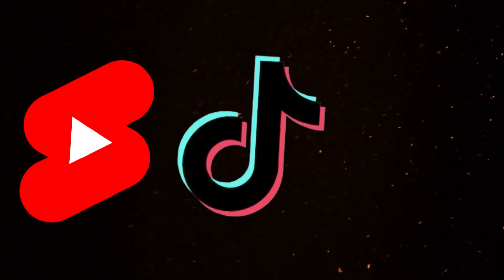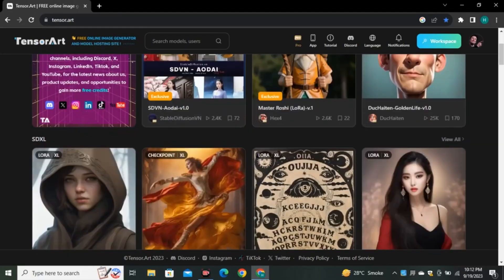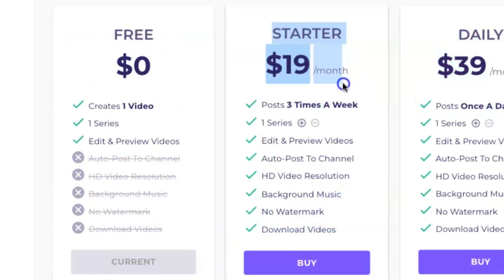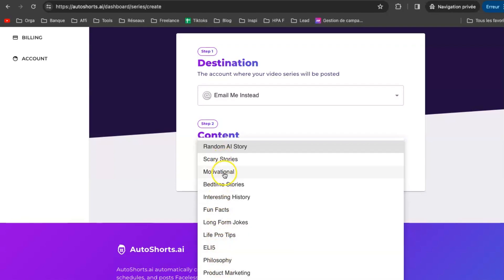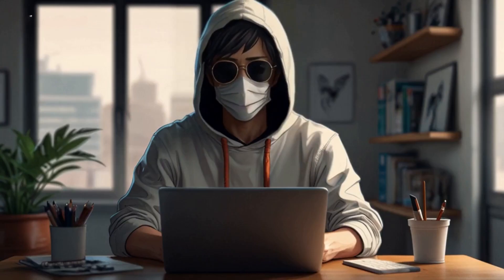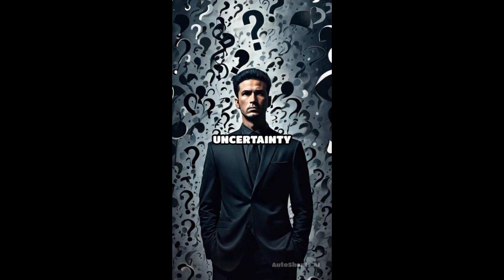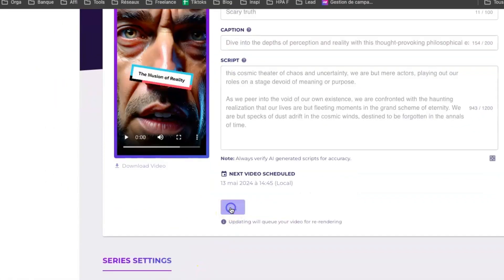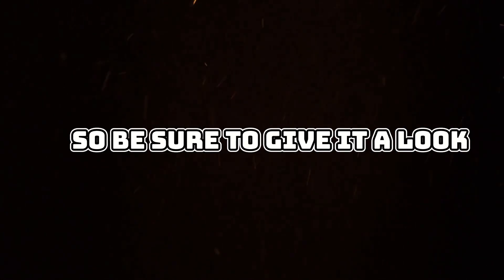NEW AI TOOL to automatically create Tiktok videos, instagram reels and Youtube shorts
🚀 Ready to revolutionize your social media game? Introducing our groundbreaking AI tool that's about to change the way you create content forever! 🎥✨

Are you tired of spending hours brainstorming ideas, filming, and editing your TikTok videos, Instagram reels, and YouTube shorts? Say goodbye to the endless struggle and hello to seamless creation with our brand new AI-powered solution!

🌟 Imagine effortlessly generating captivating content with just a few clicks. Picture yourself unleashing your creativity without the stress of complex editing software. That's the power our AI tool brings to your fingertips.

💡 Whether you're a seasoned content creator or just getting started, our tool simplifies the process, allowing you to focus on what truly matters – connecting with your audience on a deeper level.

🎬 From catchy music to eye-catching visuals, our AI understands your vision and brings it to life in ways you never thought possible. Get ready to stand out in the crowded world of social media and leave your mark with every post.

KEYWORDS -
automate youtube shorts with ai,
faceless youtube shorts ideas,
faceless youtube shorts channel ideas 2024,
faceless youtube shorts ai,
youtube shorts automation,
Autoshorts AI,
Automated shorts creation,
TikTok automation,
Faceless shorts,
AI-powered content creation,
Video automation tool,
YouTube shorts,
youtube shorts autopilot,
automatic shorts video maker,
best niche for tiktok creativity program,
autoshorts ai,
the ai guy,
tiktok niches,
ai automation,
side hustle,
ai tools for content creation,
create shorts with ai,